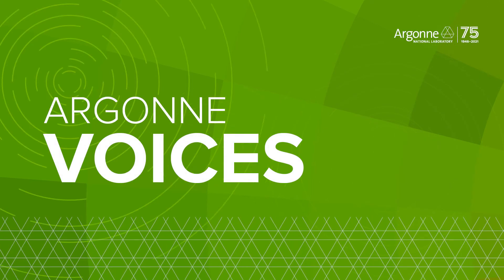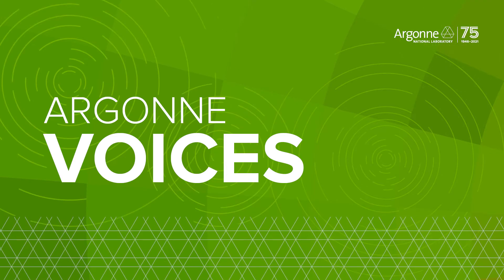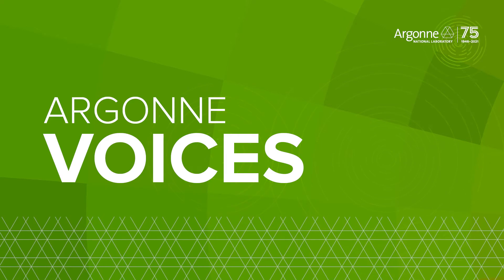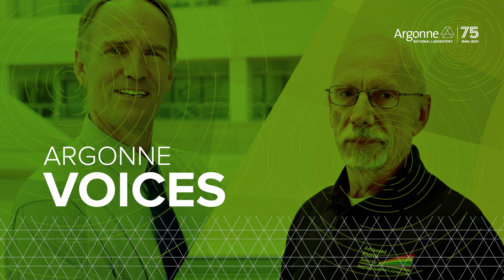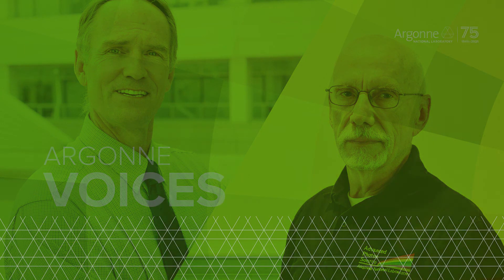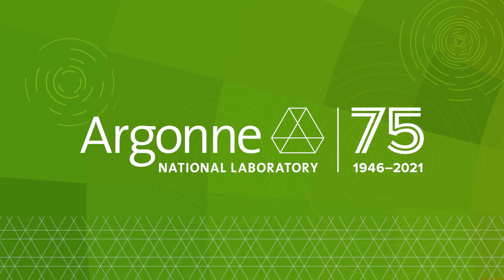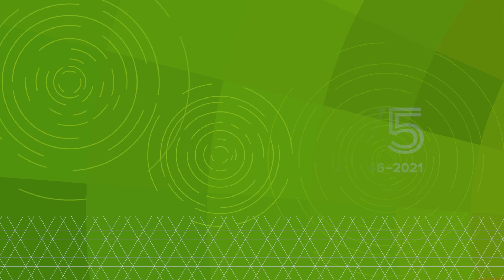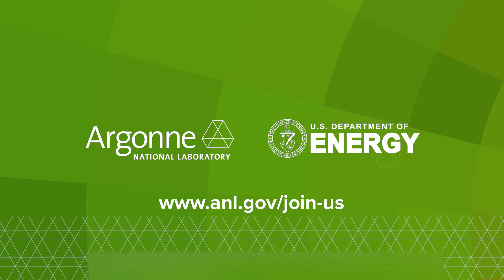Argonne Voices - Bringing Discoveries to Light: The Advanced Photon Source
After 25 years in operation, Argonne’s Advanced Photon Source—or the APS—is undergoing a massive upgrade that will make its ultrabright X-ray light even brighter and enable scientific innovations we cannot yet imagine. Here’s a conversation between two of the brains behind the original APS: Glenn Decker, the Associate Project Manager of the APS Upgrade, and John Galayda, who guided construction of the original APS in the mid-90s.

Argonne Voices is an oral history project recording the stories behind decades of world-changing science at the Laboratory.

EXECUTIVE PRODUCER: JOHNATHON BRIGGS
VOICEOVER: ROBYN WHEELER GRANGE